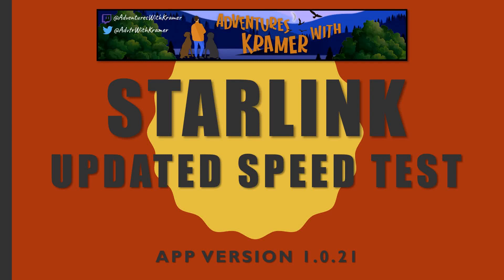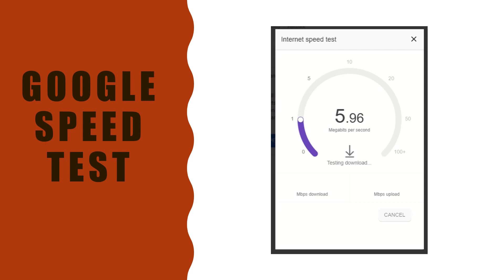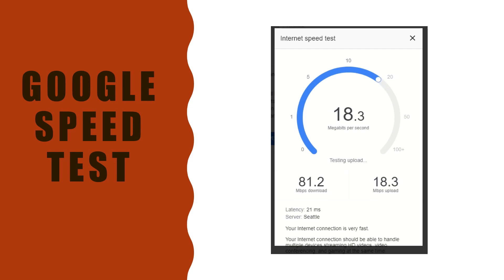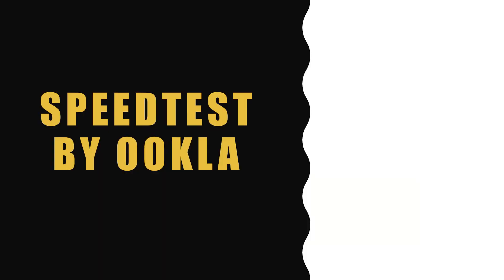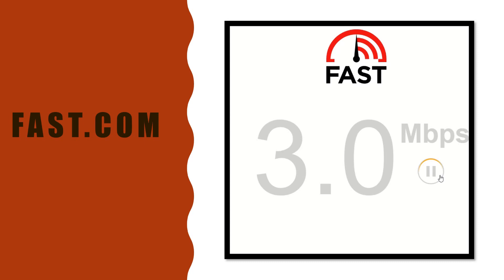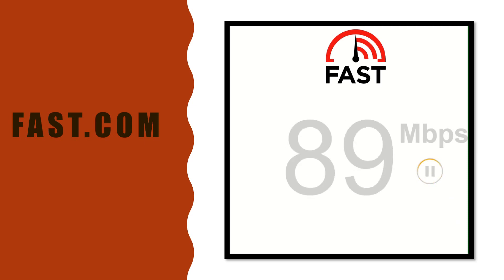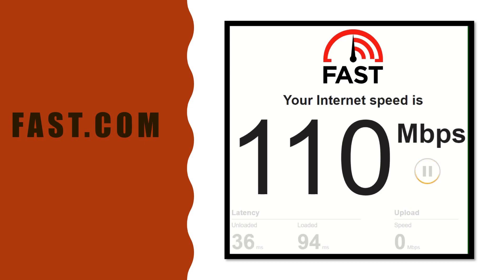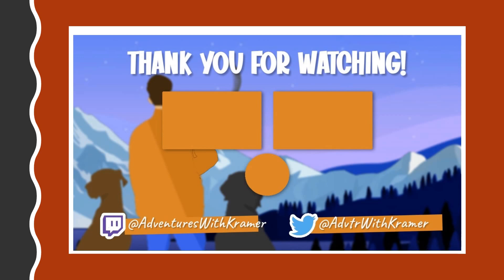Updated Speedtests for Version 21 of starlink Internet! Awesome Progress on Upload Speeds!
I am loving the updates to the upload speeds that are happening with the recent updates to Starlink Better Than Nothing Beta Internet. Early in the beta testing I would see speeds of 12-15 Mbps, then after a month or so it increased to 15-18 Mbps, now I am seeing uploads ranging from 18Mbps - 30+ Mbps. It is amazing how fast Starlink is improving :)

Timecodes:
0:00 - Intro
0:53 - Google Speed Test
3:23 - SpeedTest.Net by Ookla
5:38 - Fast.com Speed Test
9:21 - Outro